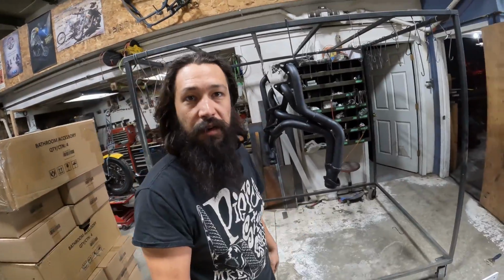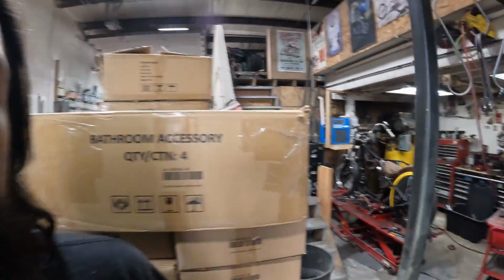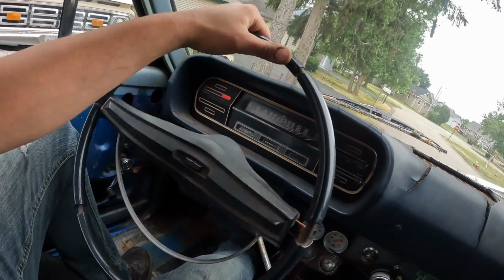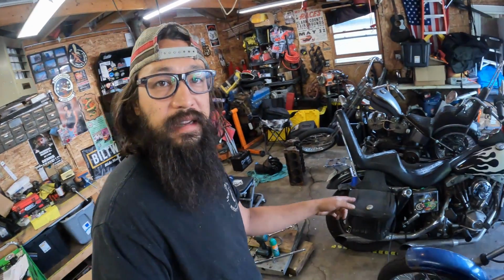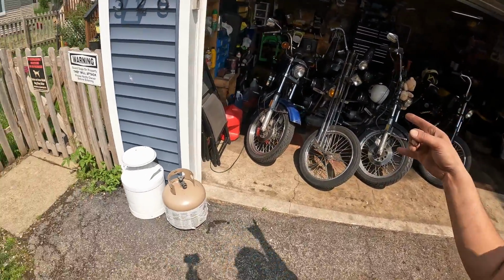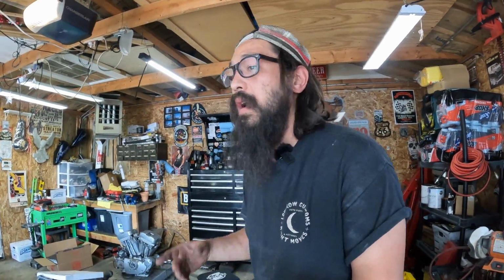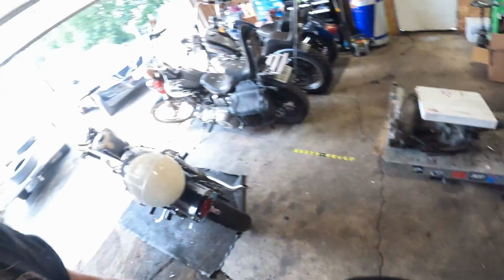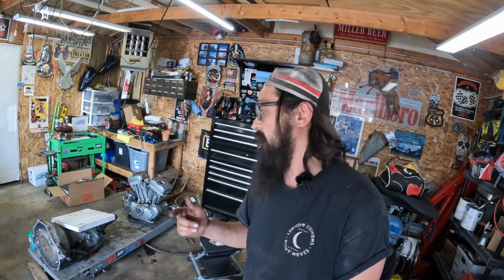Sporty Motor Comes Home, Falcon Gets an Idler Arm and Cleared Room for Transmission Work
Got the Sporty motor back home for a full teardown and inspection. Finally got around to putting the idler arm into the '70 Falcon, and prepped my garage bench for an AOD Teardown/Shift Kit Install. And the XLCH needs some oil line repair and replacement of parts that rattled off after about 100 miles. So many projects to keep me busy for awhile.